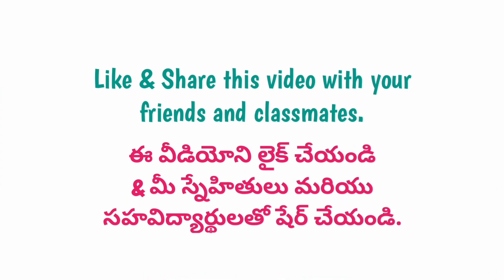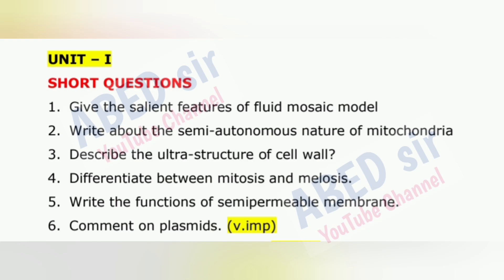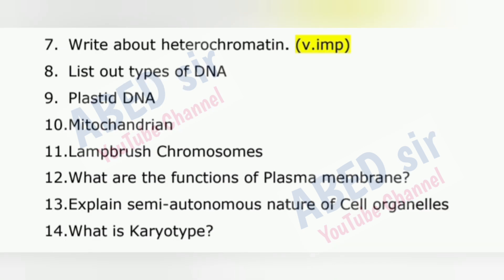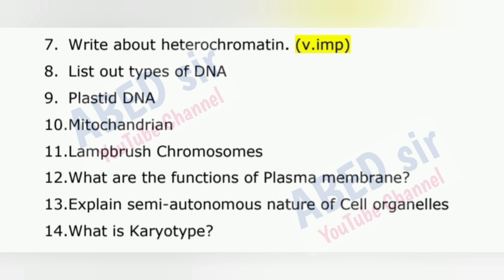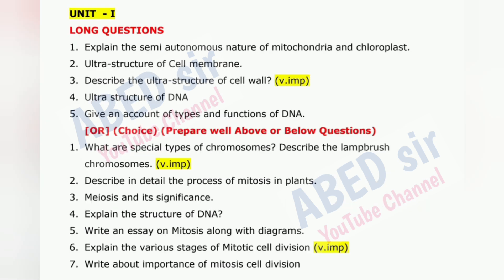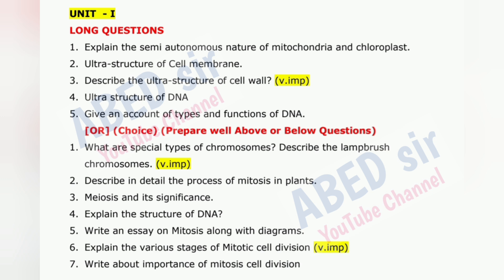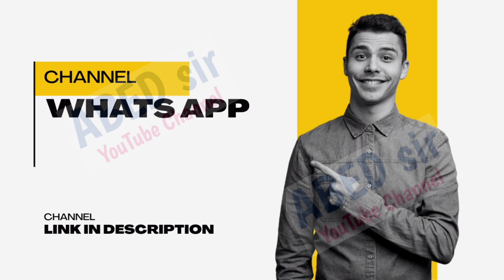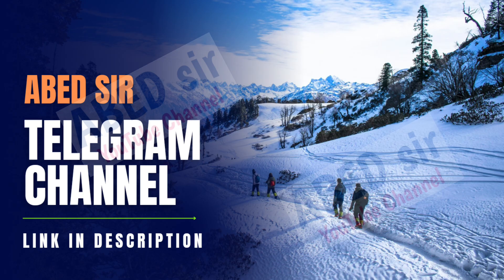Botany Important Questions 2025 BSc IV Semester 4th Sem Imp Gunshot Damsure OU KU TU PU MGU SU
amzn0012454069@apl